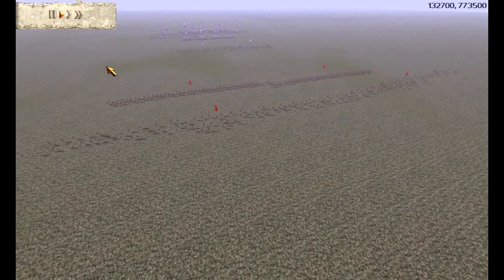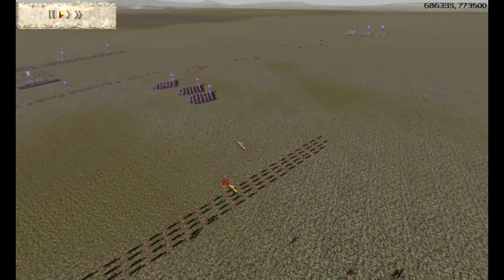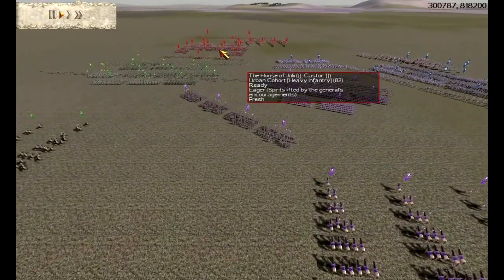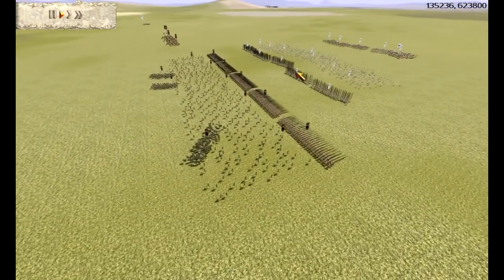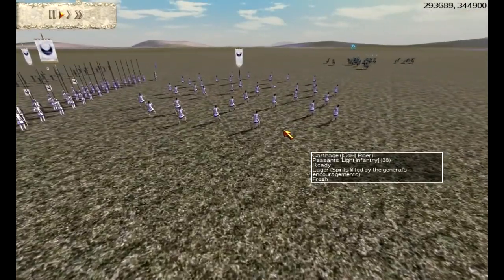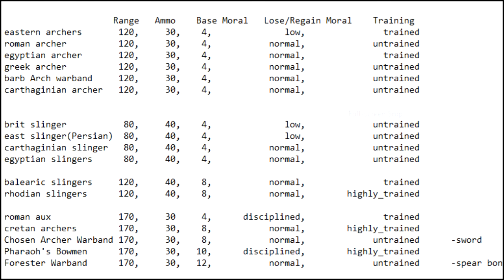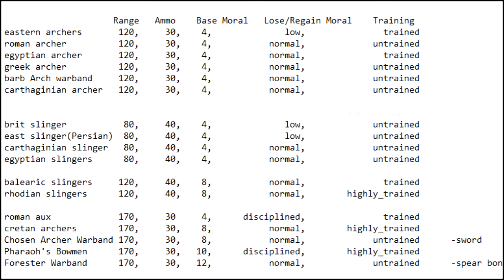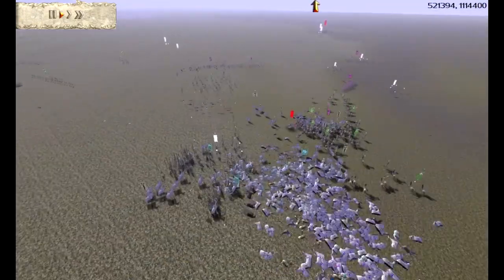Rome Total War Tutorial Missile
Note, this is not a complete guide for missiles in Rome Total War. Just some tips, tricks and observations from my time playing the game

Carthaginian Archer- Refers to the archer units of Numidia
Carthaginian Slinger- Refers to the slingers of Carthage, Numidia and Spain

Note this is how it appears in the unit data files.